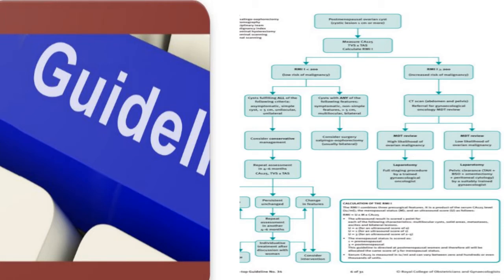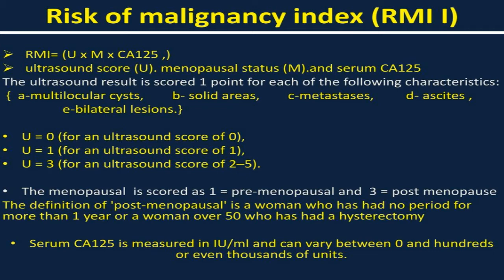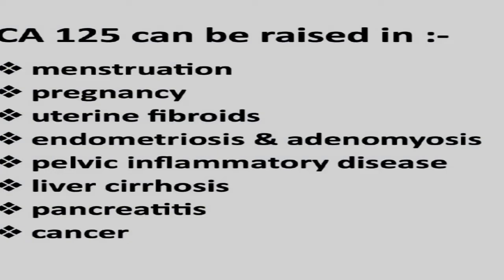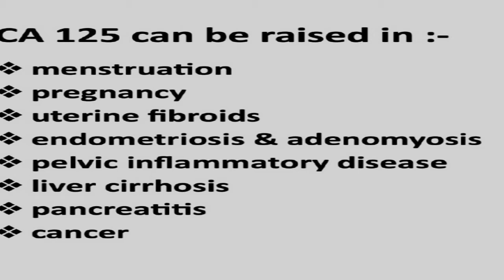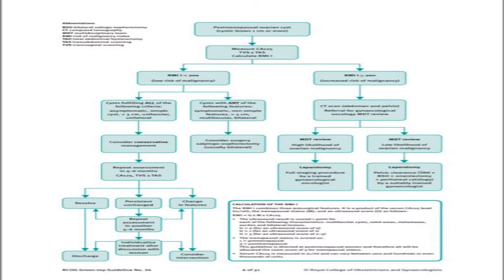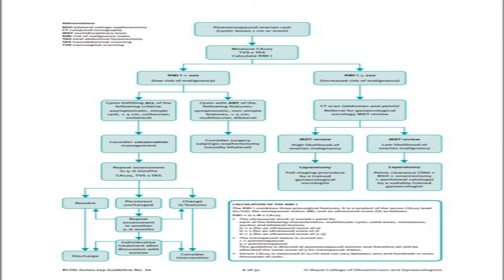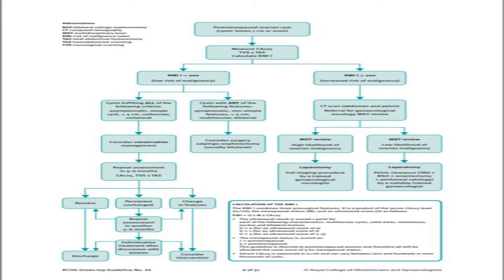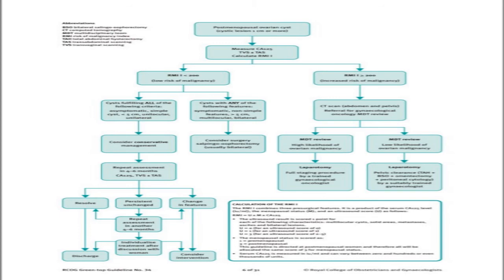RMI#Postmenopausal ovarian cyst#كيس علي المبيض بعد انقطاع الطمث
18/6/2022
I am talking about evaluation & management of post-menopausal ovarian cysts.
I am talking about Risk of Malignancy Index ( RMI ) as a tool of evaluation of post-menopausal ovarian cysts.
RCOG Green Top Guidelines Management Of Post-menopausal Ovarian Cyst